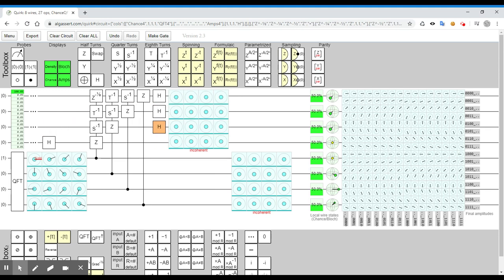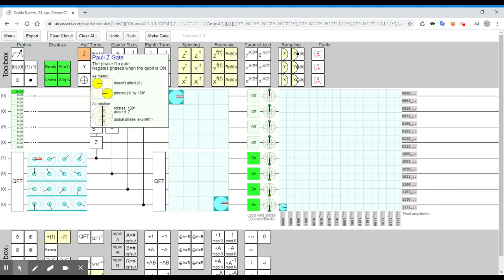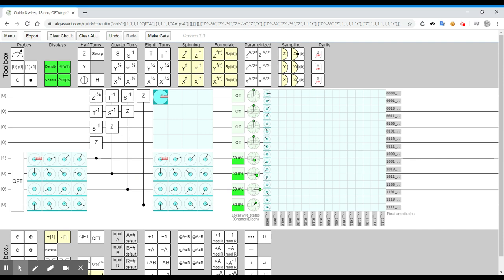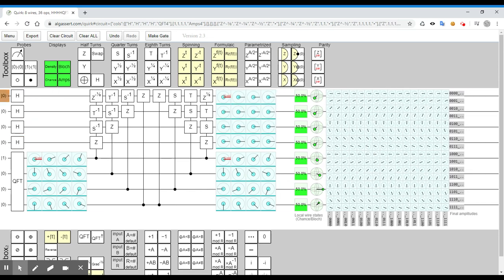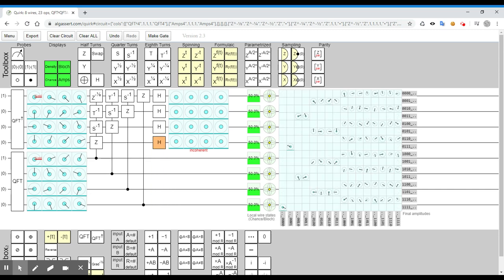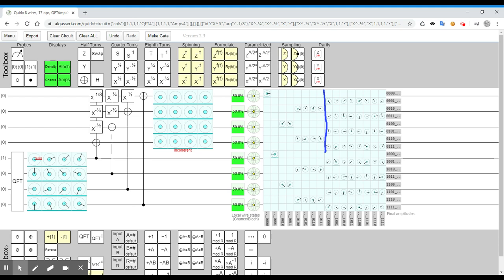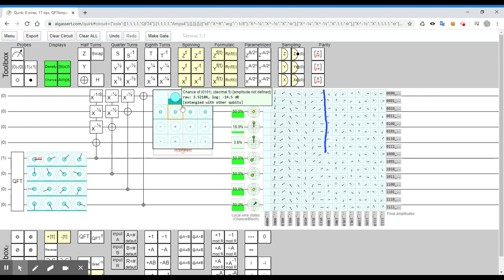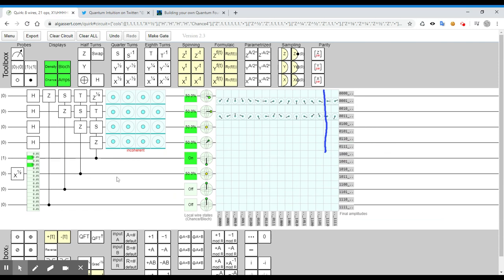QFT [Part 11]